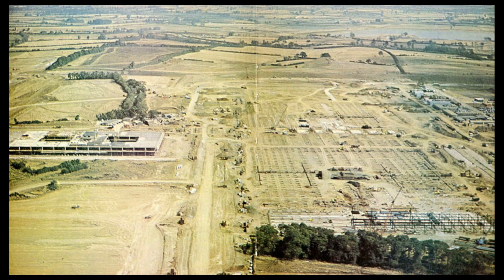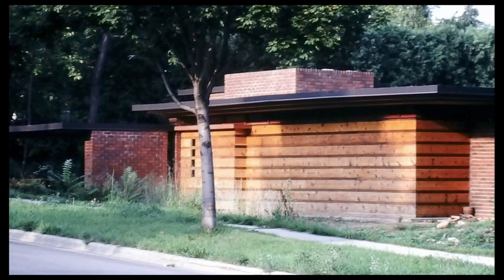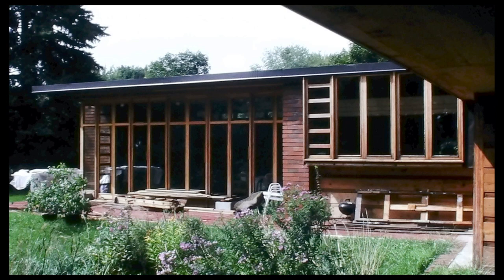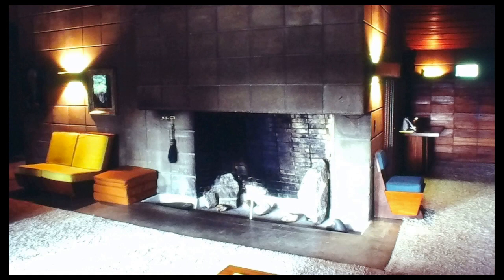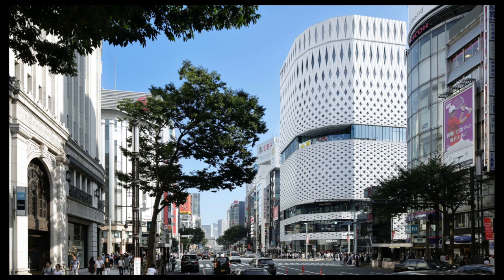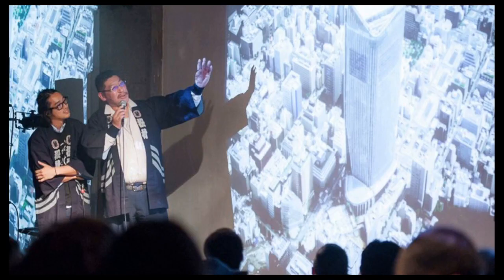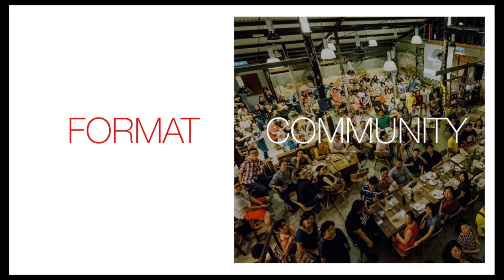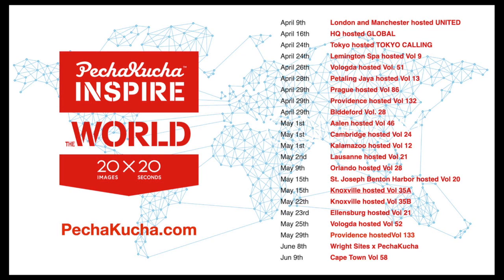Frank Lloyd Wright INSPIRES Klein Dytham architecture and PechaKucha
PechaKucha Co-Founder, Mark Dytham of Klein Dytham architecture in Tokyo shares how he was affected by the works of Frank Lloyd Wright as a young lad, and shares how learning about this master's work lead him down a path in architecture, and eventually to PechaKucha.

This presentation was part of our inaugural Wright Sites x PechaKucha event on June 8th, 2020, honoring Frank Lloyd Wright’s 153rd Birthday. Curators from Frank Lloyd Wright’s public & private buildings offered unique insights with “20 x 20” talks. The Westcott House Foundation, Frank Lloyd Wright Building Conservancy, and Wright sites across the nation teamed up with PechaKucha to present a live online global event in celebration of Wright's work and legacy.